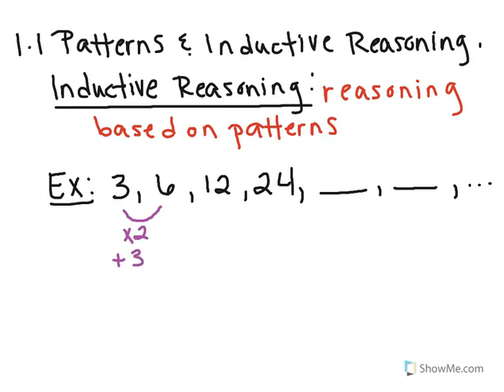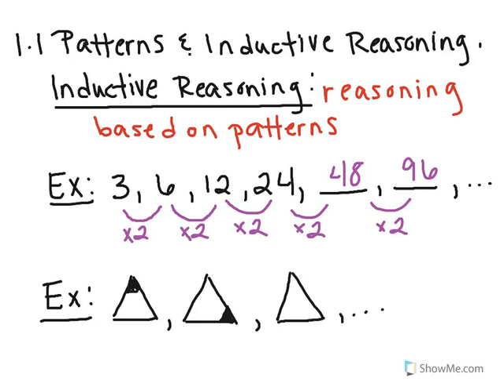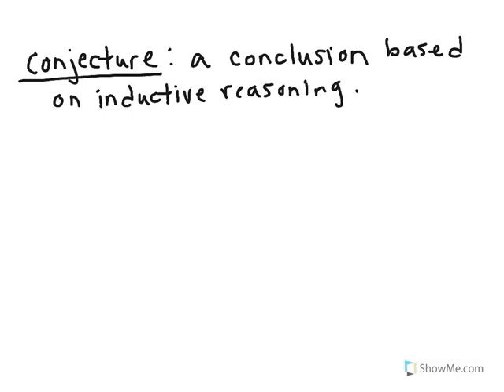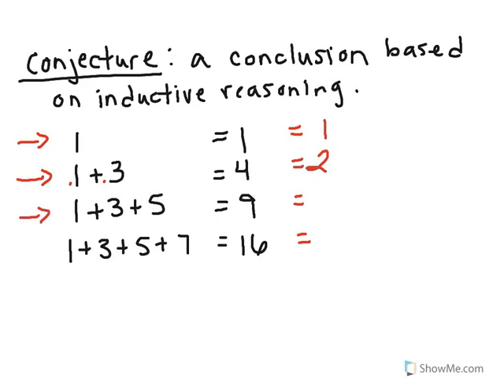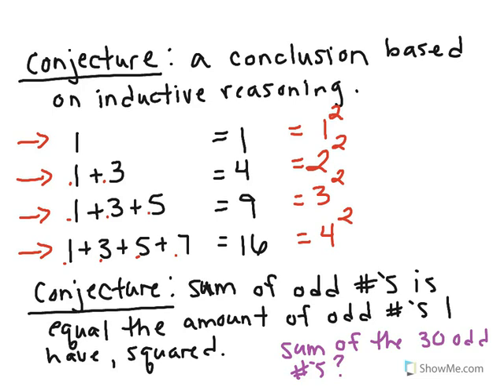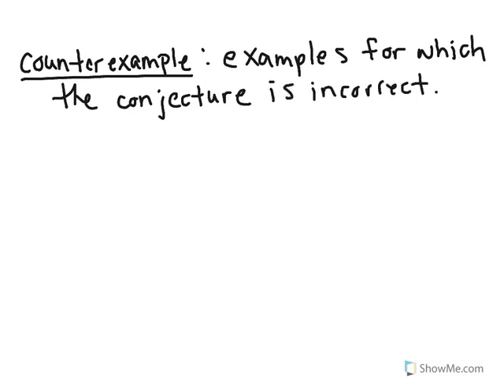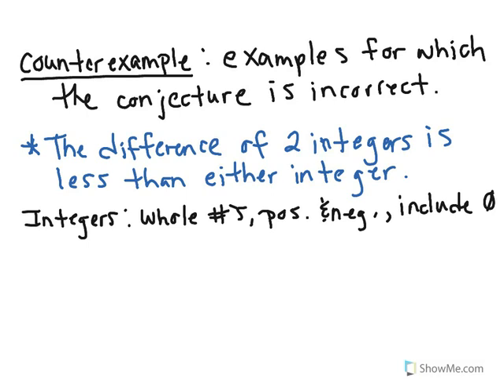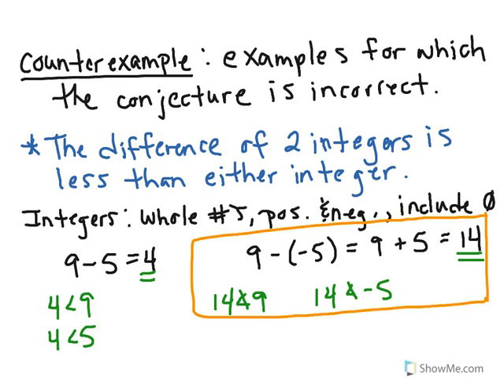Patterns and Inductive Reasoning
Learn about inductive reasoning, conjectures, counterexamples, patterns, and how to use these to solve problems.